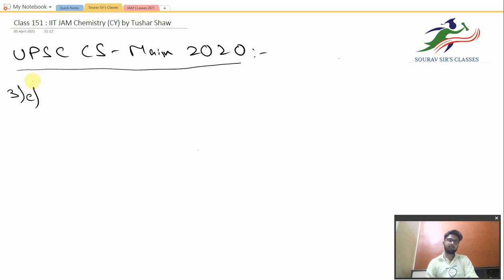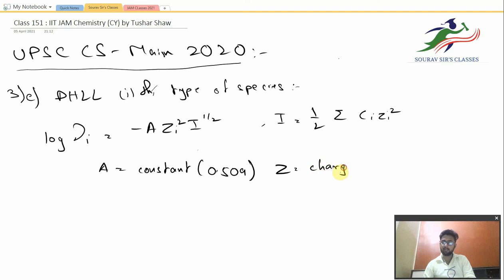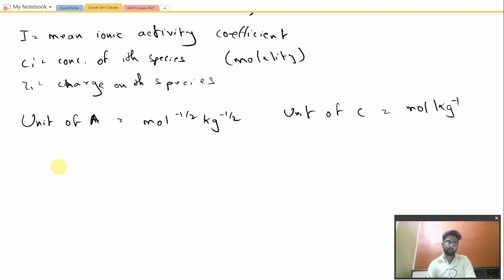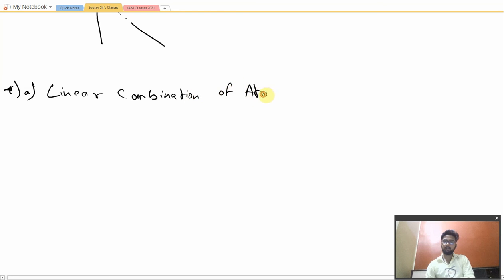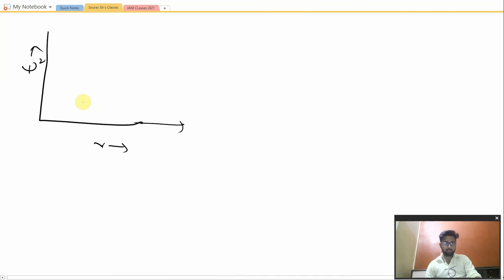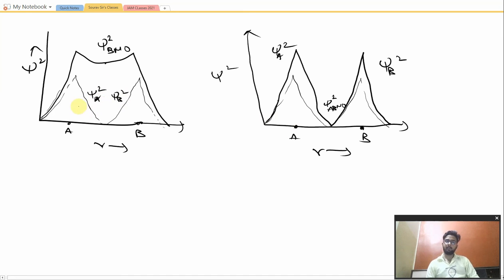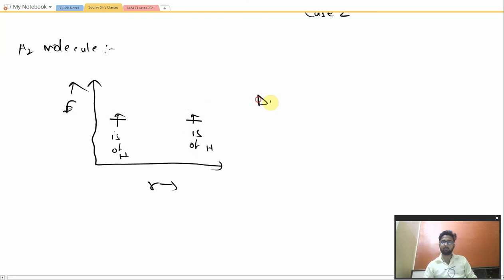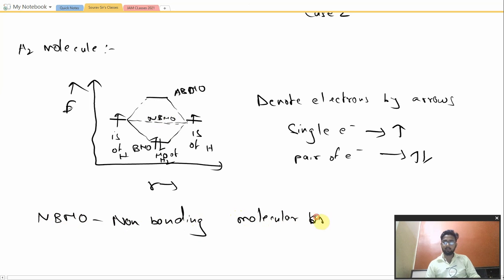Union Public Service Commission Chemistry(CS) Main 2020 question paper solution from 3(E) DHLL.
Union Public Service Commission CS Main 2020 question paper solving from question number 3(e) onwards with  graphs explanation, detailed syllabus, detailed  cracking techniques and subjective question paper structure for which individuals need to follow each and every step can fetch an individual full marks.